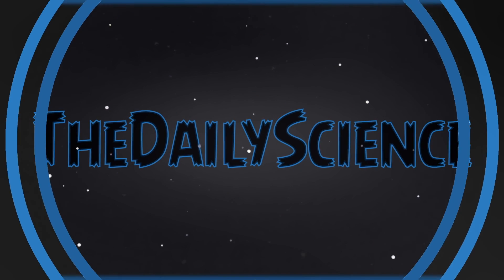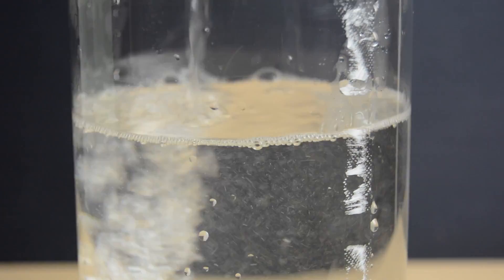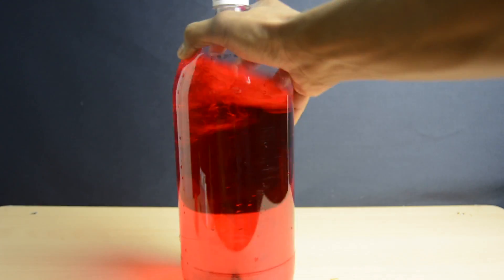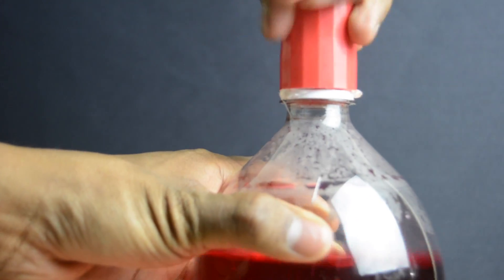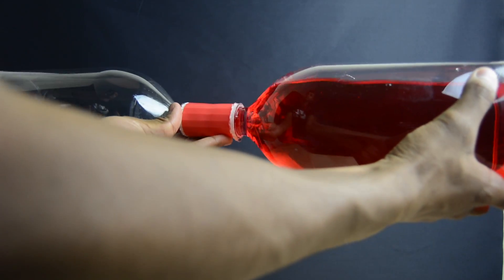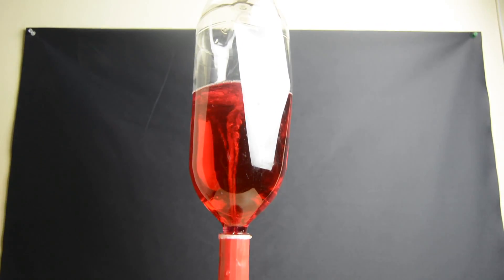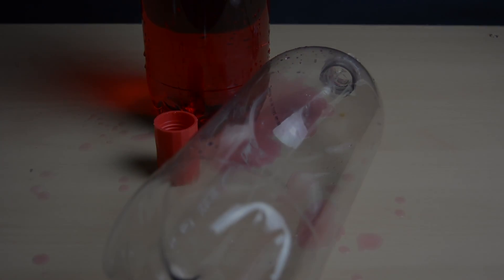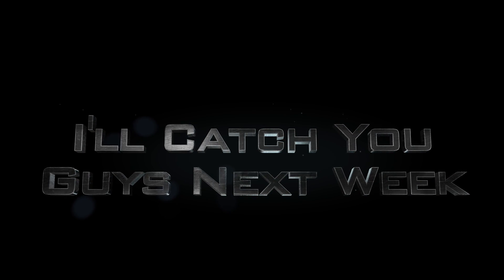Tornado In A Bottle!!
Hey welcome back everyone, in this video I'm back with another exciting and simple science experiment. I hope you guys enjoy the video, and find the experiment pretty cool.

Bottle Connectors: